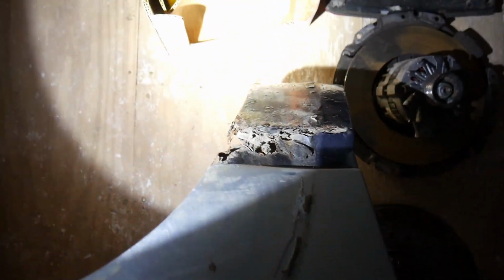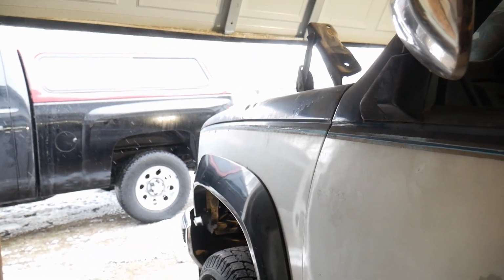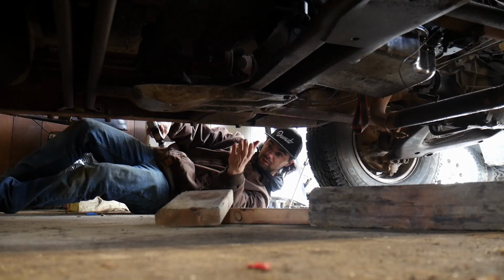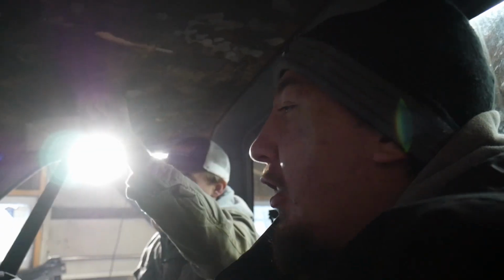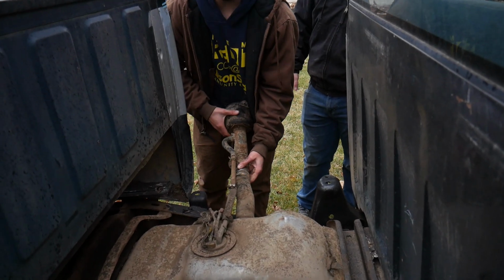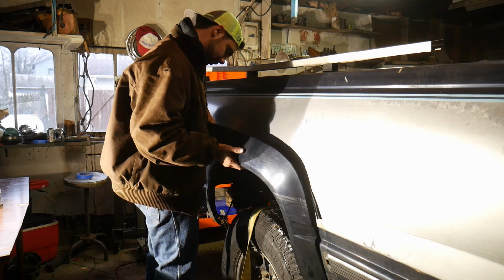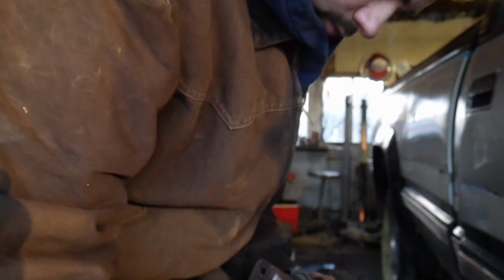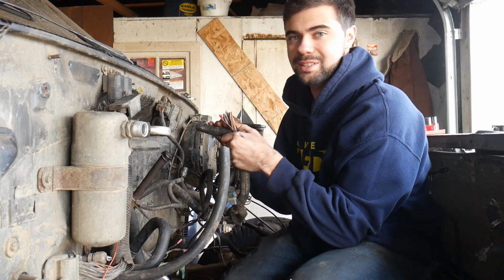The Perfect Redneck Tow Rig Part 6 1989 Chevy k2500 / American Detour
Hunter decided we needed a tow pig! And whats better than buying a 1989 K2500, to body swap our old c1500 onto this chassis. And not to mention, since yall were all in love with our 6.5 truck we owned, we figured we give ya a truck nearly identical!